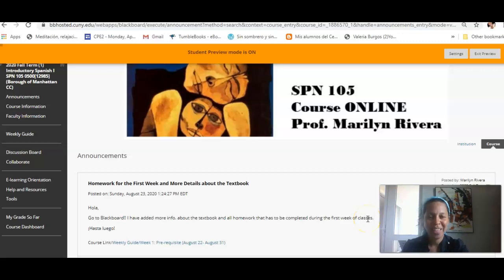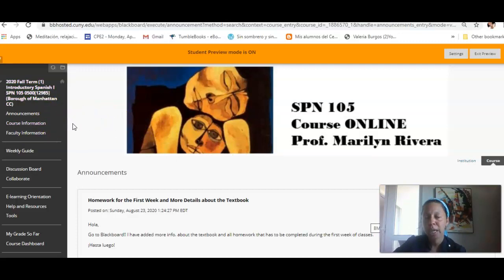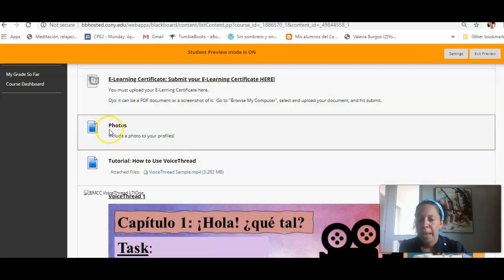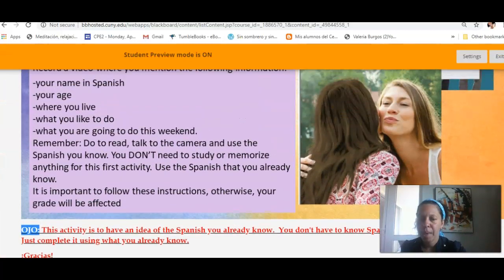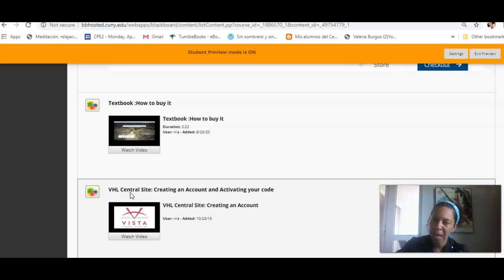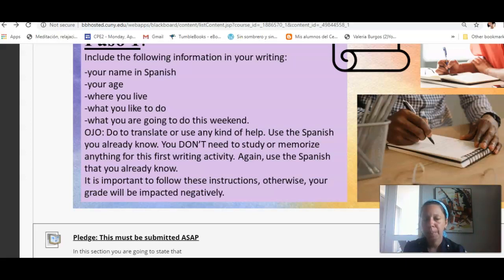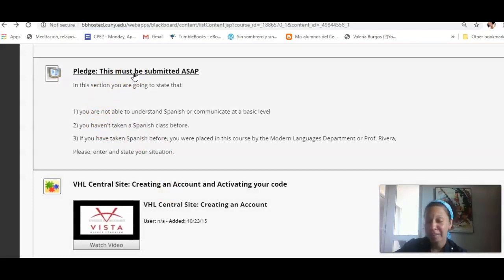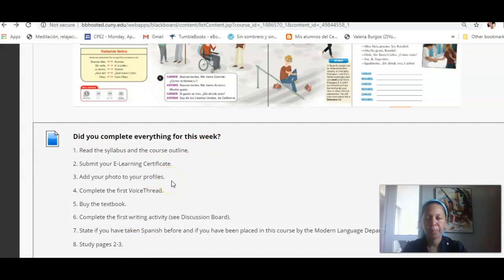Important Information about this Week